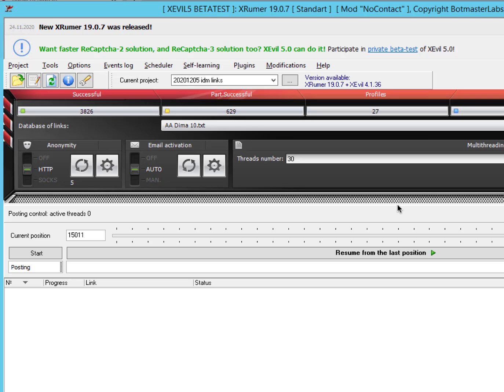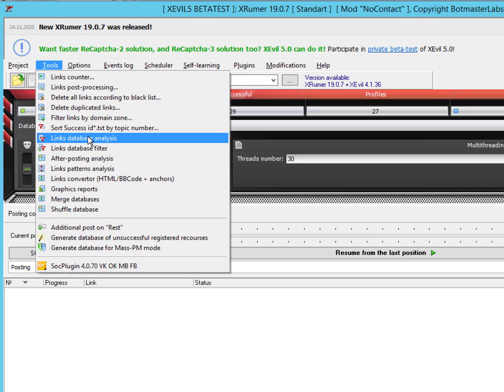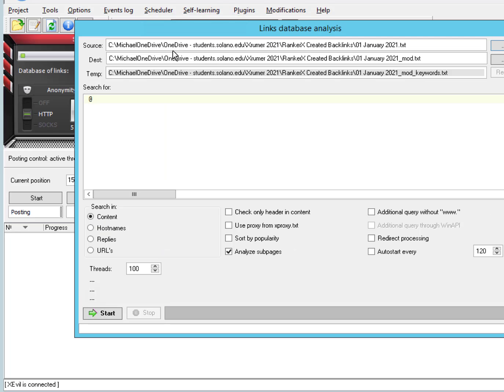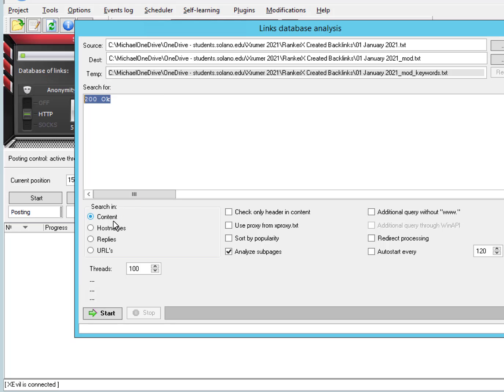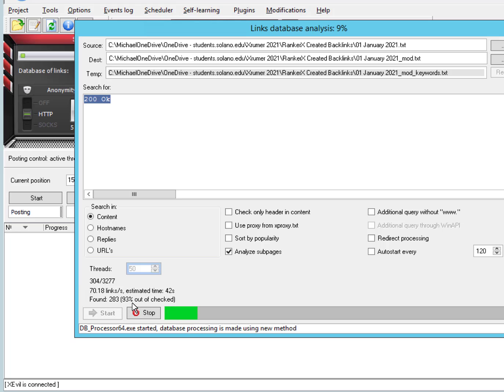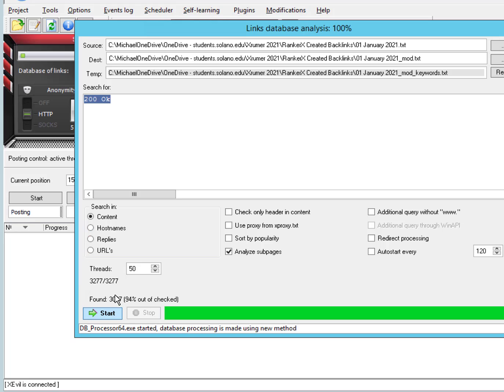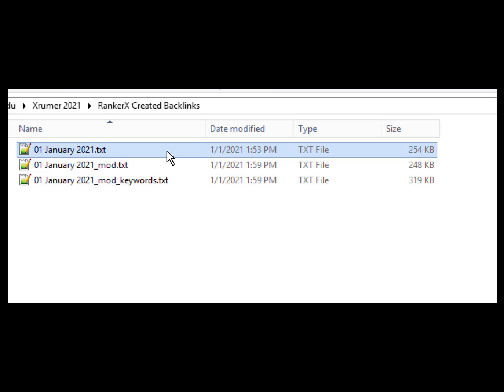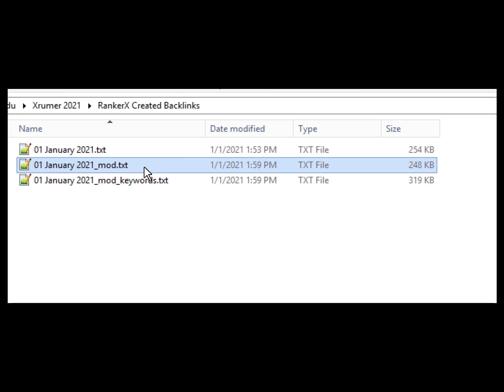Using Xrumer to Check Backlinks Alive or Not - Mike's SEO RoadTrip: 01 January 2021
Xrumer Tutorial

A quick way to find if the backlinks are still online, or being removed or page no longer there. Click this Skype link to chat with me

xrumer spam
xrumer 2020
xrumer forum
xrumer links
xrumer 19.0 + xevil
xrumer xevil
xrumer wiki
xrumer tutorial
xrumer test
xrumer service
xrumer edu backlinks
xrumer full cracked download free
xrumer fiverr
xrumer monthly fee
xrumer proxy folder
xrumer alternative
xrumertest hello and bye
xrumer
xrumertest
xrumer buy
xrumer backlinks
xrumer blast
xrumer black hat seo
block xrumer
xrumer captcha breaker
xrumer hrefer
xrumer hrefer tutorial
how xrumer works
xrumer instagram
xrumer vs gsa
xitrum la gi
xrumer_key
xrumer jewelry
xrumer jobs
xrumer manual
xrumer mods
xrumer malware
xrumer mass pm
xrumer linux
xrumer login
xrumer quotes
xrumer official site
xrumer operating system
xrumer recaptcha
xrumer review
x runner results
xrumer rutracker
xrumer software
xrumer seo
xrumer source code
xrumer seo plugin
xrumer setup
does xrumer still work
xrumer vs scrapebox
xrumer captcha solver
xrumer wordpress
xrumer wikipedia
xrumer web 2.0
does xrumer work
xrumer doesn't work
xrumer vs senuke
vpn xrumer
vps xrumer
zennoposter vs xrumer
xrumer trial
xrumer training
xrumer text captcha
youtube xrumer
zennoposter xrumer
xrumer uae
xrumer uk
xrumer + xevil cracked
xrumer + xevil 4.0
xrumer 19.0 + xevil 4.0
xrumer 16.0 + xevil скачать
a-parser xrumer
cracked xrumer
xrumer 16 cracked
xrumer 19 crack
xrumer captcha
скачать xrumer + crack
botmaster xrumer
download xrumer
xrumer demo
gsa vs xrumer
how to make money with xrumer
how to stop xrumer spam
xrumer nedir
xrumer proxy
xrumer 5.09 palladium
xrumer palladium
xrumer.pro отзывы
make money with xrumer
seo_xrumer
wiki xrumer